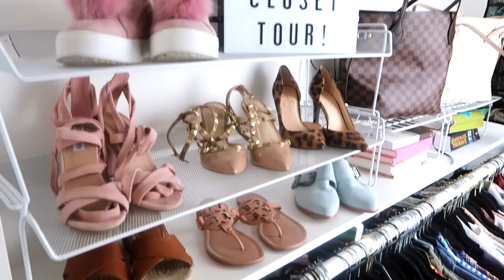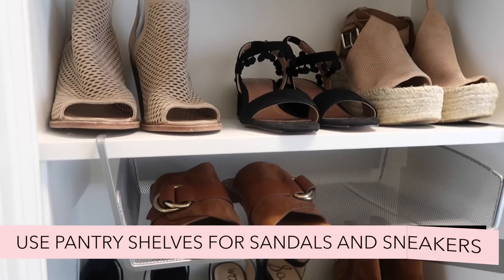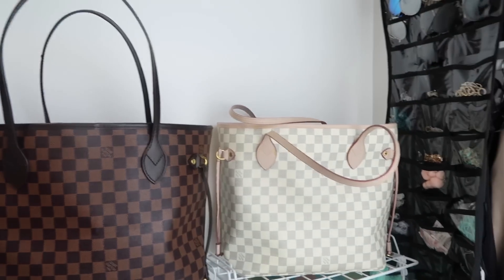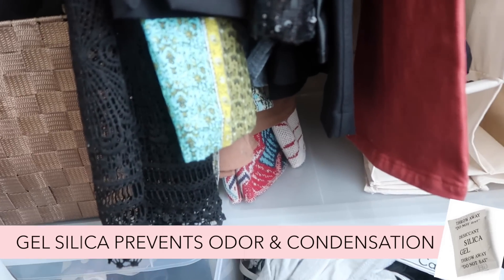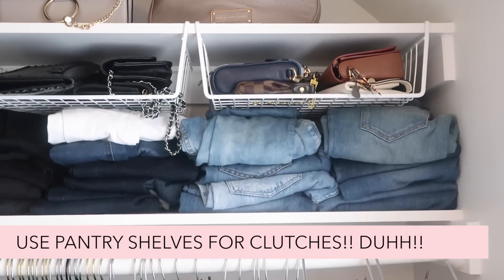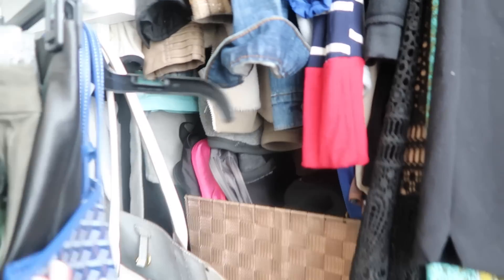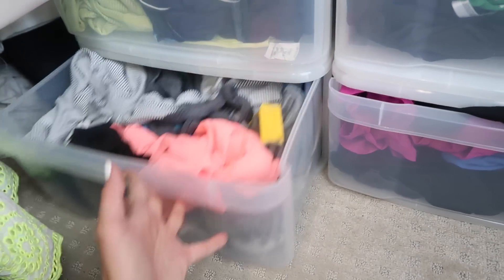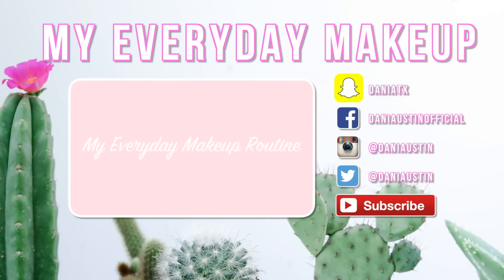CLOSET ORGANIZATION HACKS + MY CLOSET TOUR!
For all you small closet folk out there,  I put together a video featuring my favorite closet organization hacks and small closet tips that may help y'all! Hope you also enjoy the CLOSET TOUR!

♥ MY CAMERA:
Canon 80D
Lens: 30 mm Sigma